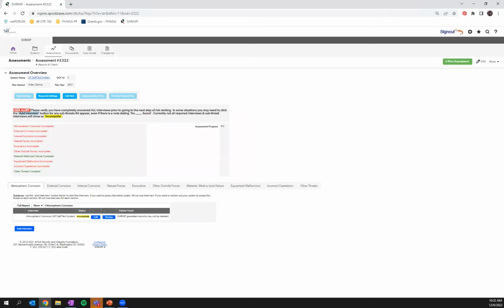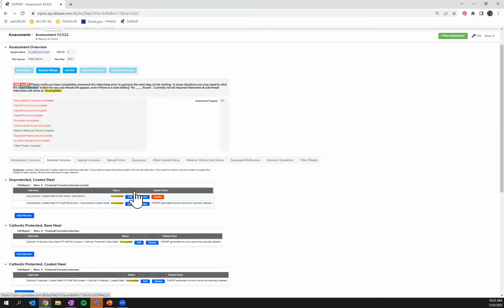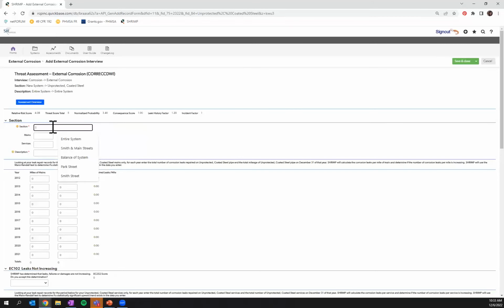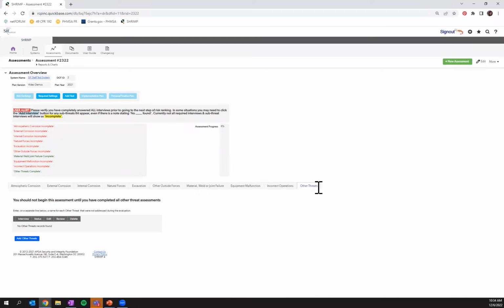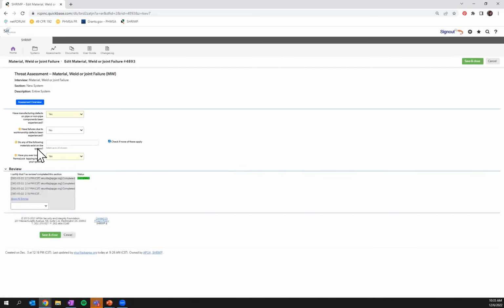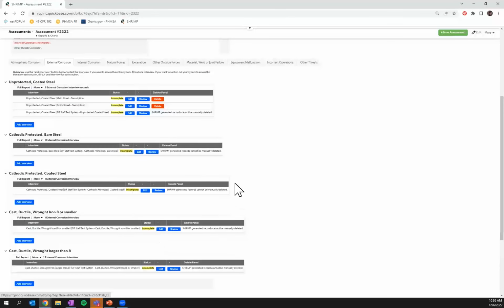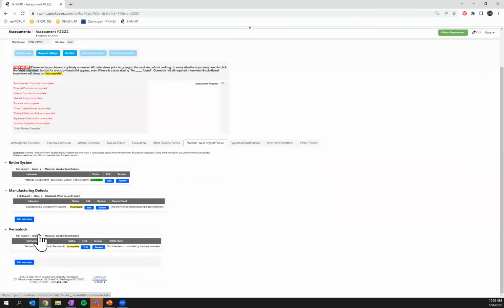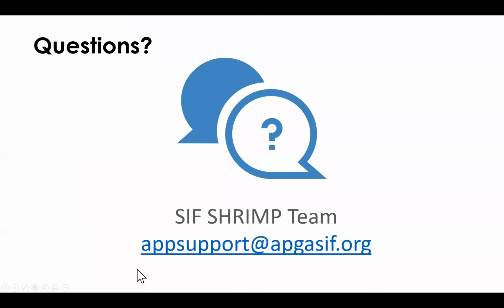Threat & Subthreat Interviews Overview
This video will walk you how a threat or subthreat interview is generated in the SHRIMP 4.0 tool. SHRIMP utilizes 10 baseline threats in its risk ranking algorithm. For certain threats, users are welcome to subsection out threats and/or subthreats if desired. Interviews generated by the SHRIMP tool due to system asset information or answers to baseline interviews are unable to be deleted. Only interviews added by the user can be deleted.

If you believe an interview was generated by the tool in error, please first check your baseline interview responses to ensure your answers reflect your expectations for subthreat interviews. If you have additional questions or you see a threat or subthreat that you believe the SHRIMP tool has generated in error, please then email the SIF at .. Visit the CONTACT US page on the website if you have any general questions about the SHRIMP tool.